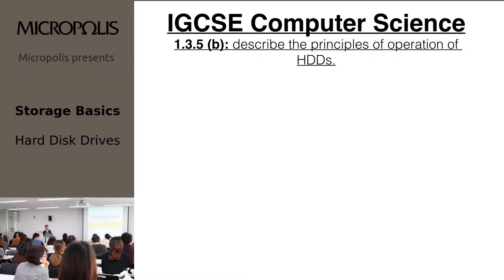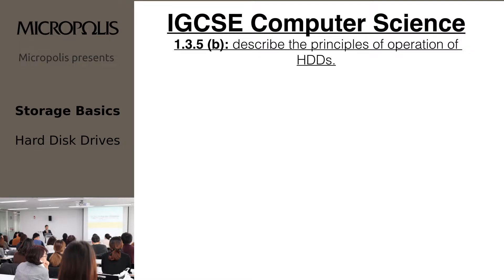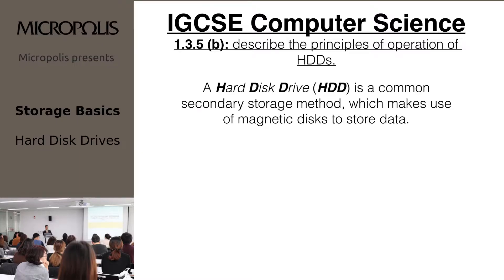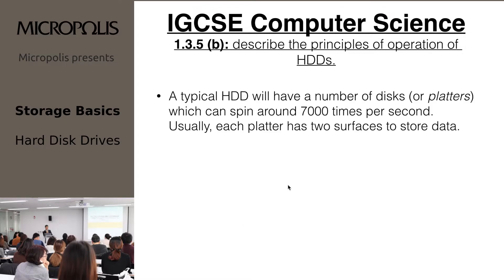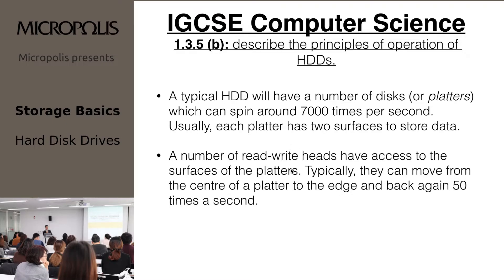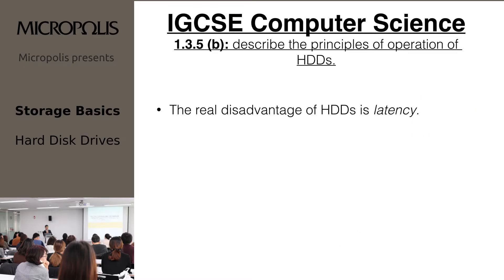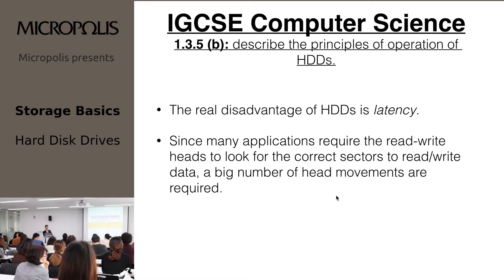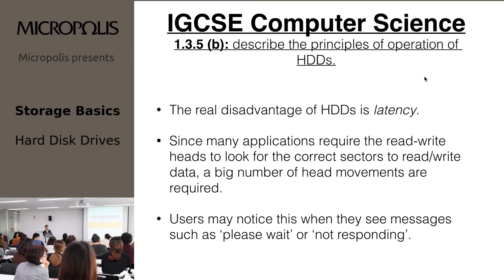Storage Basics: Hard Disk Drives - from "Micropolis presents" - Part 1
Micropolis presents to the Micropolis Users' Group: "Storage Basics: Hard Disk Drives"
Learn about the basic principles and techniques used in digital data storage on spinning magnetized rigid disk media. This lecture held for the Cambridge IGCSE course will bring you up to speed.